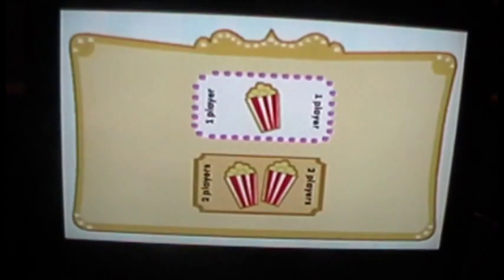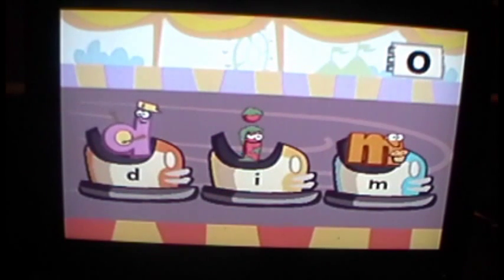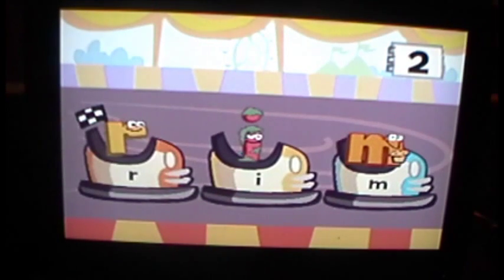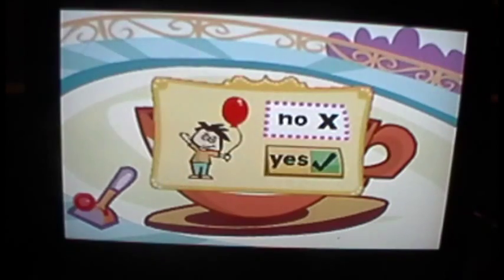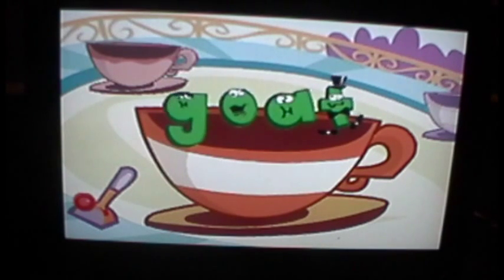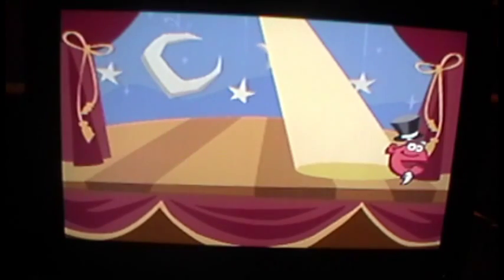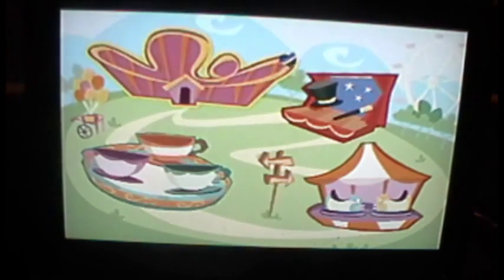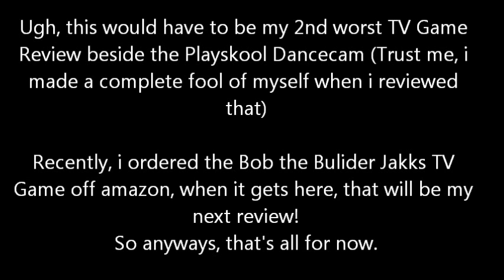TV Games Reviews #131: LeapFrog Word Launch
If only the Time Force Power Rangers were here to save me from Quigley's evil Word Launch machine... If only LeapFrog made a contribution to sixth-generation consoles between 2004 and 2005...